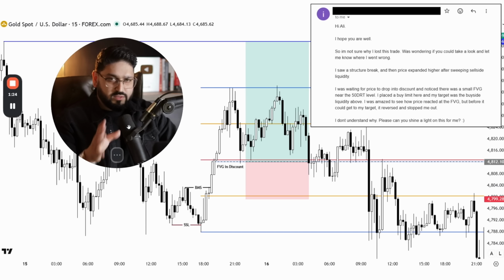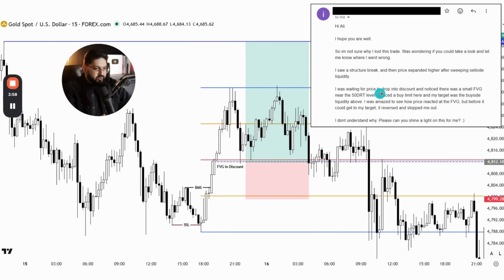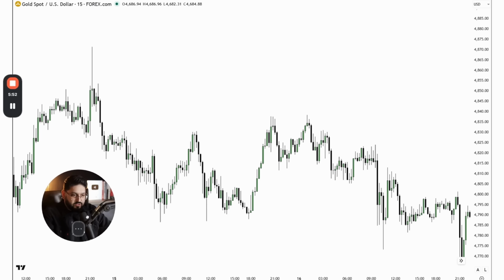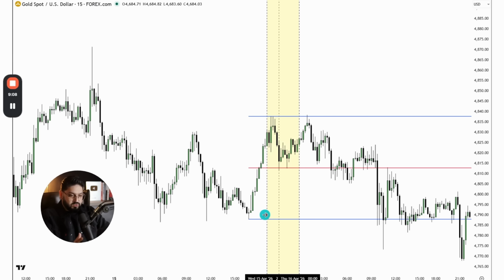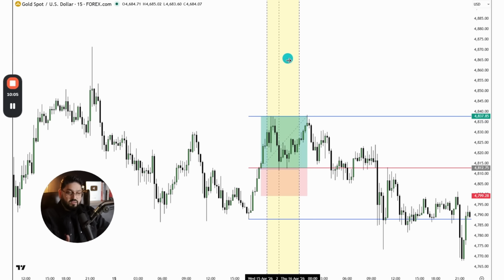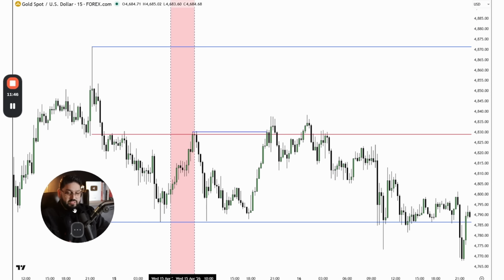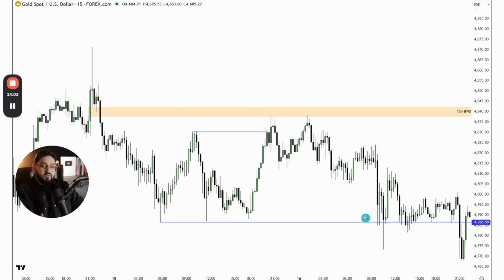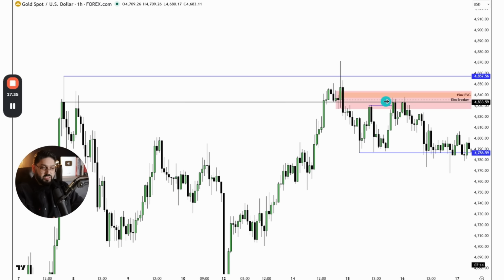Why Did This Perfect Trade Turn Into a Loss? (ICT trade review)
🔹Join me live this Monday @ 7pm EST, for the 5-Day High-Probability Trading Challenge

Every trader has had this moment.
You wait for the setup. You follow the rules. You execute the trade and it gets stopped out.
So what went wrong?
In this video, I'm reviewing a real trade sent in by one of my private students. It was an Asian session setup that, on the surface, looked clean. But there was one critical mistake that turned what should have been a winning trade into a loss and it's a mistake I see constantly.
This is the first episode of a brand new series where I take real trades from real traders and break down exactly where they went wrong. No hypotheticals. No cherry-picked winners. Just honest, unfiltered trade reviews.

📩 Want me to review your trade?
Send a screenshot of your trade and a short email explaining your reasoning to , my team will select one to feature on the channel.